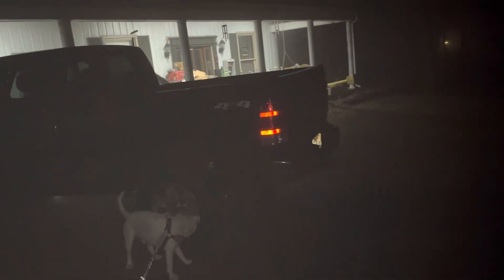Foggy night in Ky